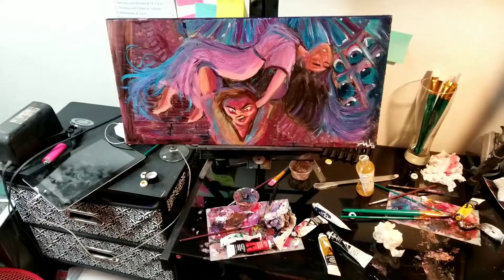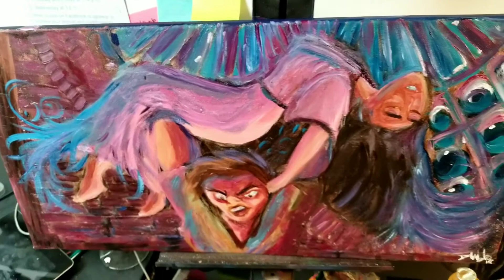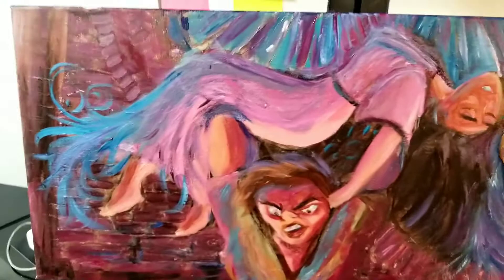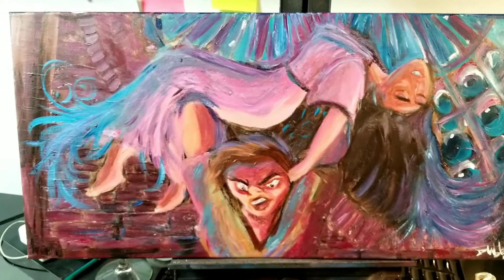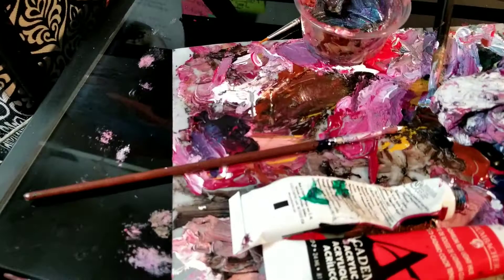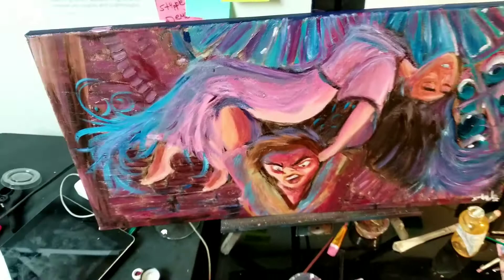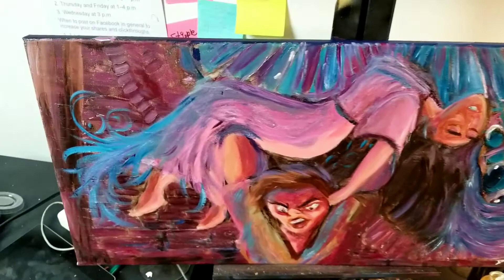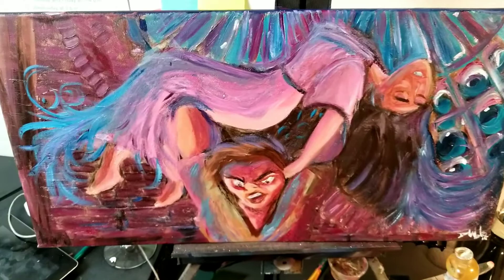SANCTUARY! Disney Hunchback Of Notre Dame Oil Painting | Quick Tips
Disneys hunchback of notre dame oil painting series 3/12. A quick review of my last nights stream. This is a one of a kind Disney Painting based off of the Walt Disney Studios musical classic movie the hunch back of notre Dame. Learn how to paint, oil paint and some quick tips for any new and beginning artist.
I am an airbrush and graffiti artist from chicago and I am doing live Art Streams to teach and help other new artists how to custom paint and learn new art skills free.